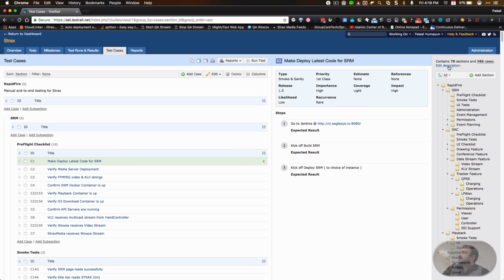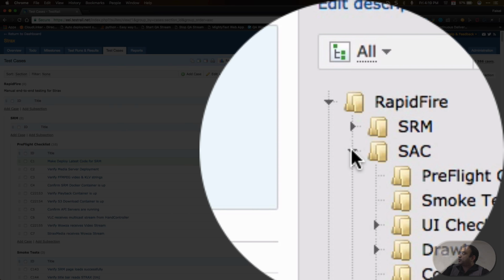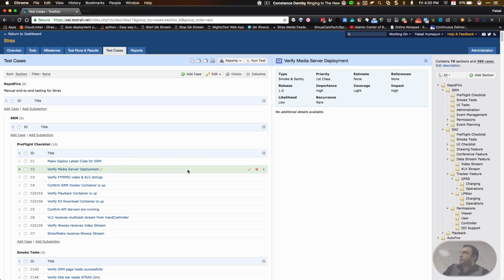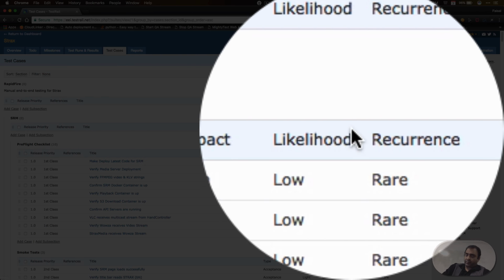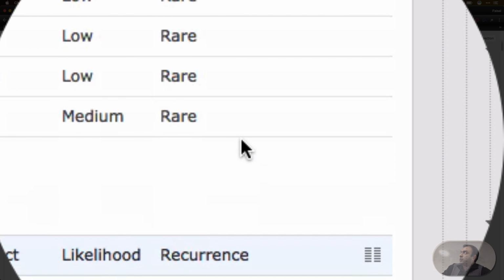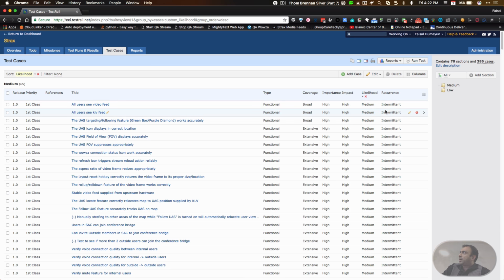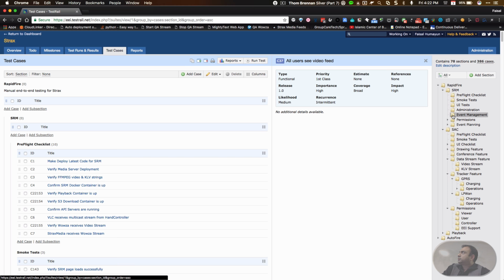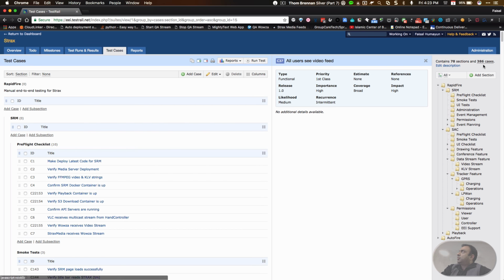QA TestPlan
Test Runs - Test Cases